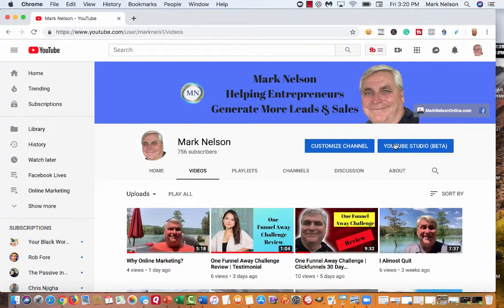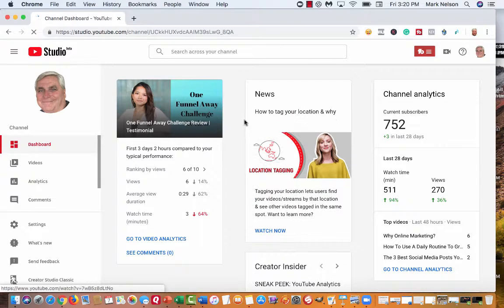How To Create End Cards In Youtube 2019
youtube end cards how to create youtube endcards

Are you adding YouTube End Card or end screens to all your YouTube videos? If not, you are missing out on a lot of potential views.

In 2019, YouTube studio changed and adding end screens changed with it.  In order to add end screens to your YouTube videos, you have to use the YouTube editor.  In this video, I'll show you how to do that and the best way to optimize your end screens or end cards for clicks.

Mark Nelson reviews the One Funnel Away Challenge Clickfunnels 30 day challenge! The real truth about ClickFunnels and Russell Brunson.

Join The One Funnel Away Challenge (Plus Done For You Business Bonus)